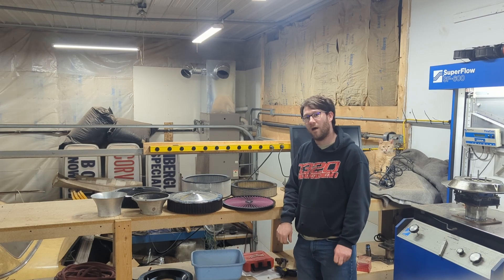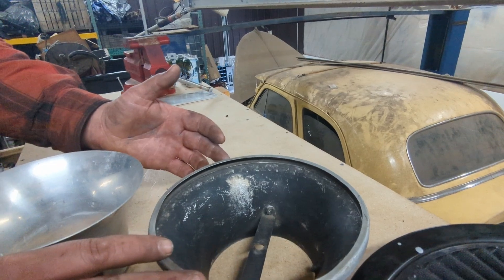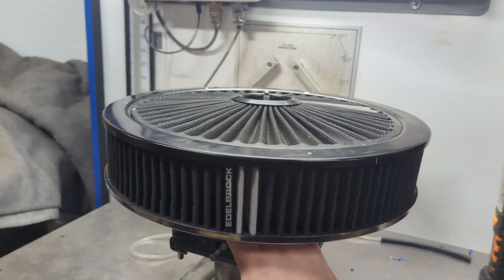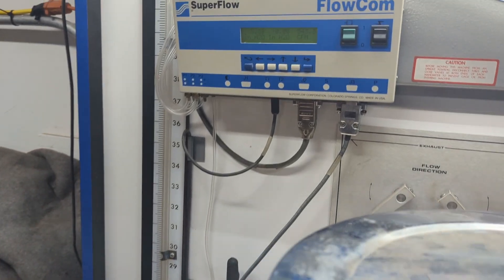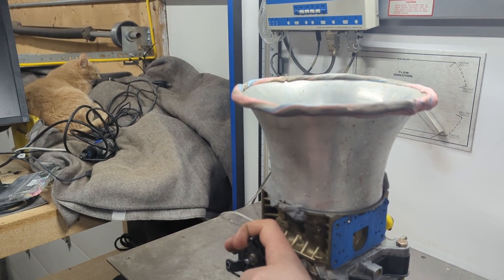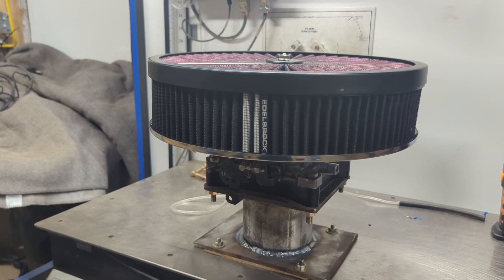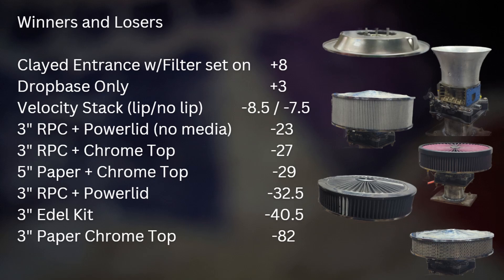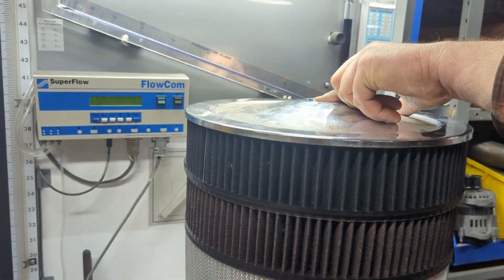Air Filter System Flow Bench Testing | Unbiased Surprising Results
We test different filter combinations to show how each perform on a flow bench.  All tests performed on a chrome 1 inch dropbase except for the velocity stacks.  All tests performed using a superflow 600 at 5.5" of water.
RPC 14x3 cotton
Edelbrock 14x3 cotton
Edelbrock filter lid
Summit powerlid (looks same as rpc lid).
Paper 14x5
Paper 14x3
Chrome lid